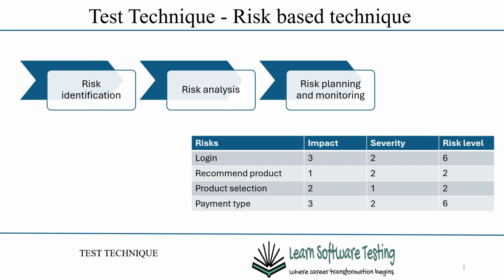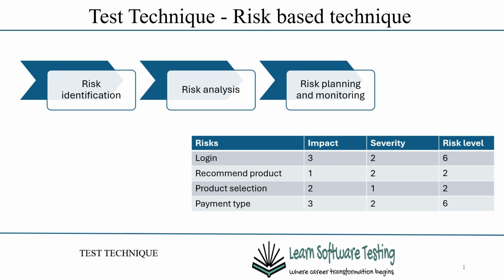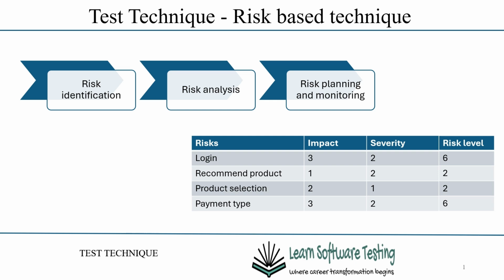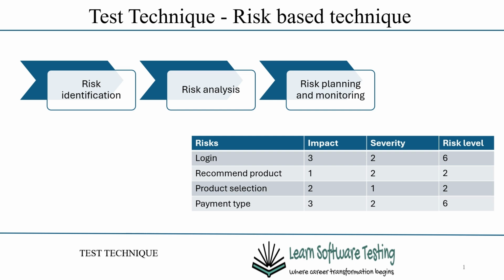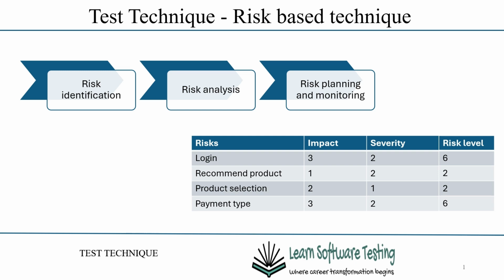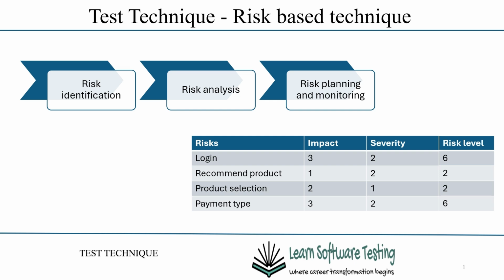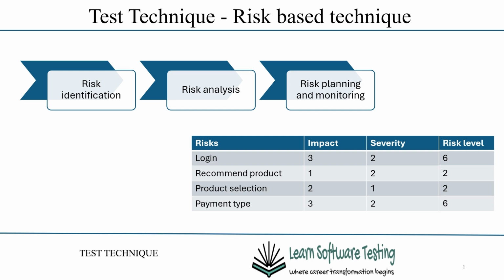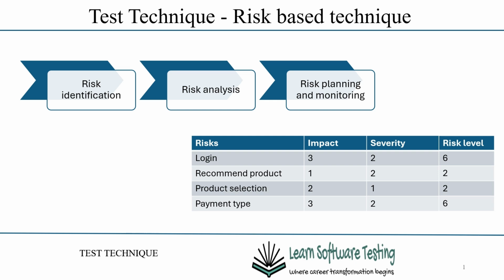What is risk based testing?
This video explains a software testing technique known as risk based technique or quality risk technique.  Watch to learn the steps and examples of a risk table used to plan a test activity.